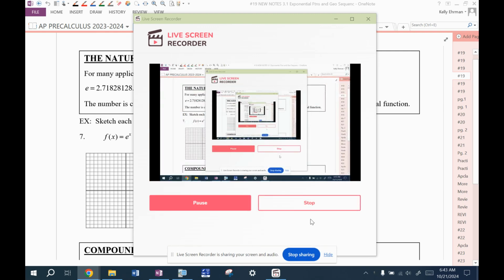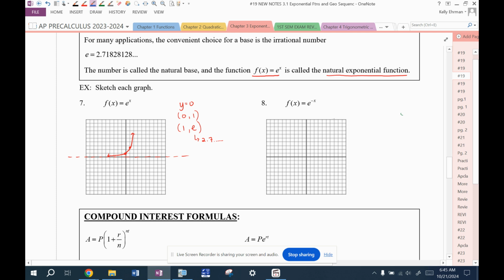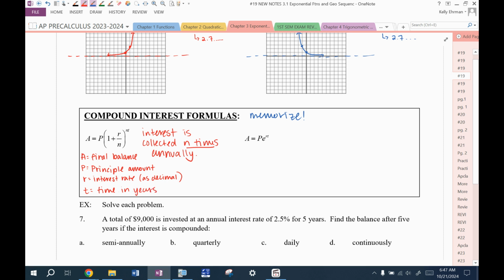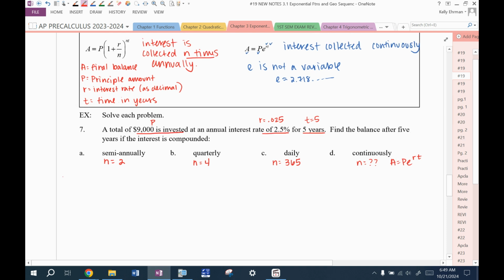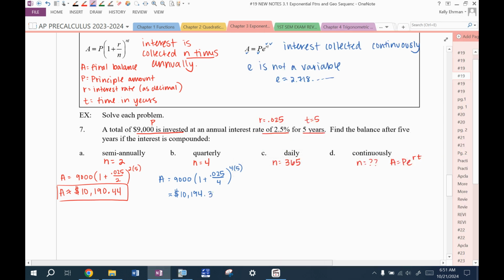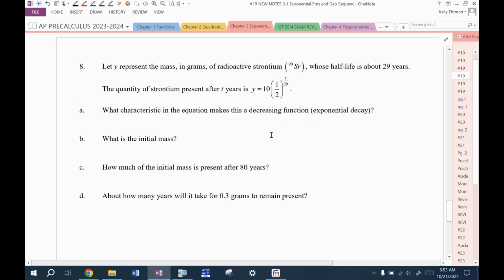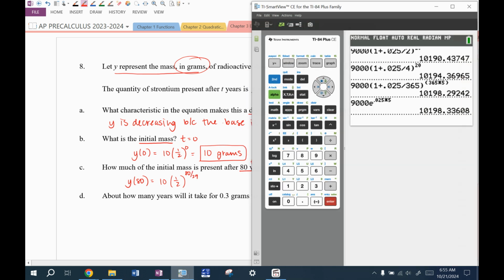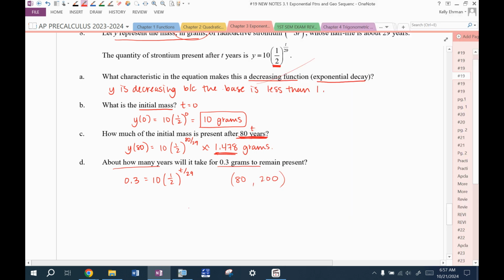19 Notes 3.1 Exponential Functions Day 2